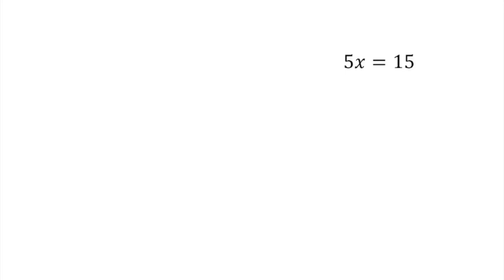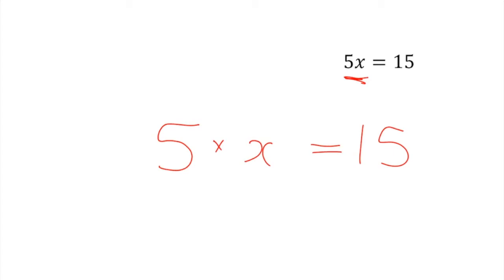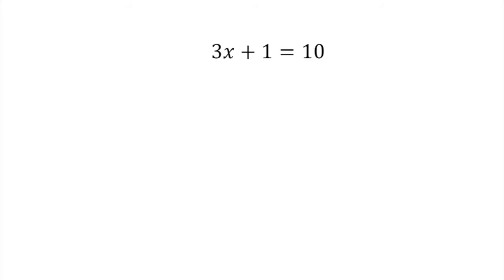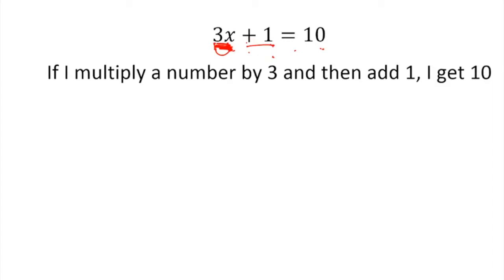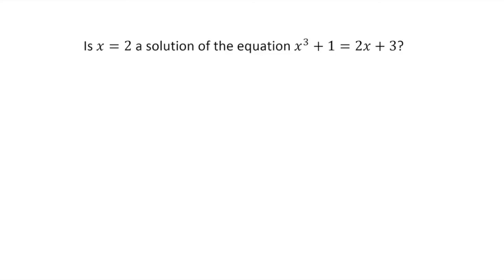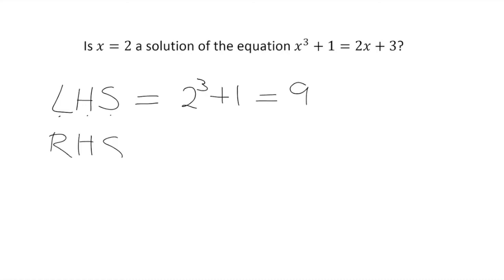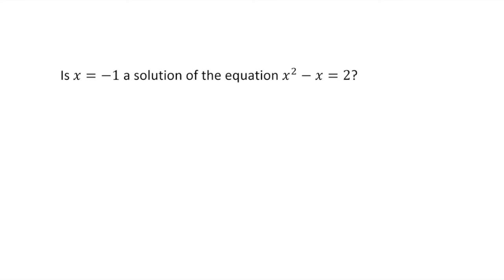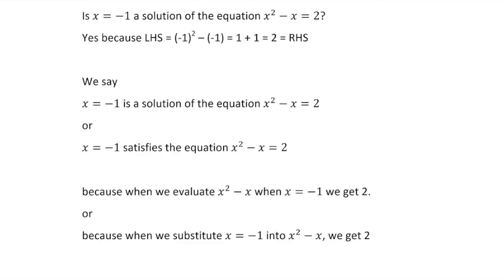Equations 9.1: Equations and solutions introduction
Lesson code: Grade 9 Equations: Equations and solutions introduction